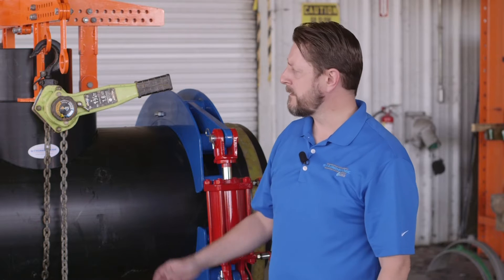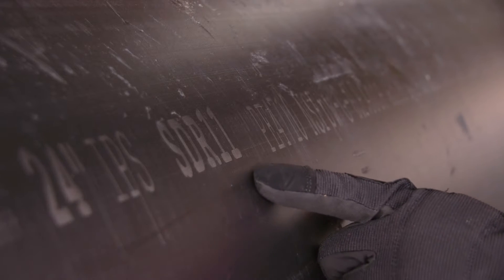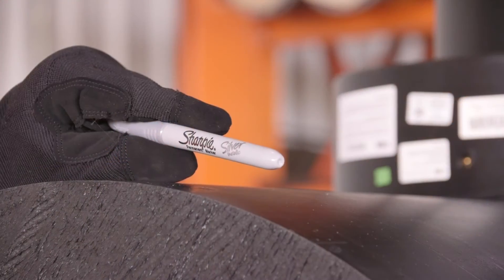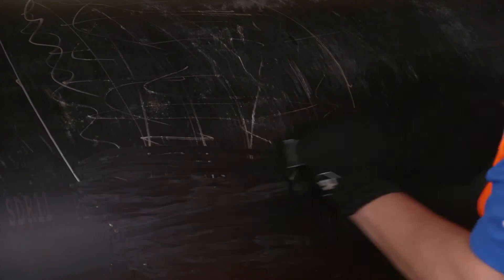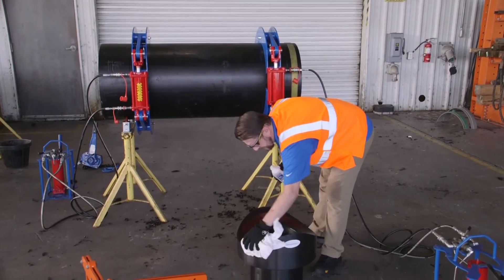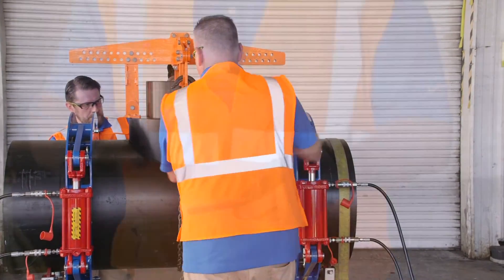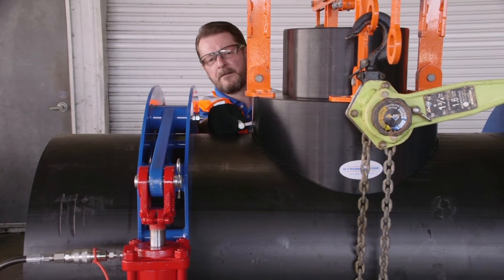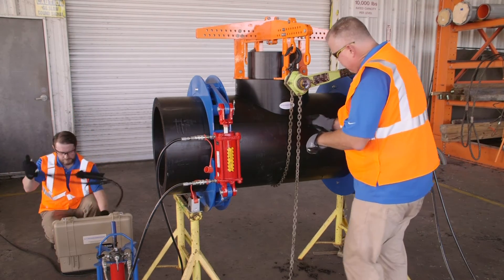Large Diameter Electrofusion Saddle Installation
Full installation demonstration of a large diameter electrofusion saddle as presented by the Alliance for PE Pipe and Strongbridge International.

Electrofusion Saddle 24"x12" (12" outlet)
Large Outlet Electrofusion Saddle Tool
Hydraulic Re-round Clamps with Pump Kit